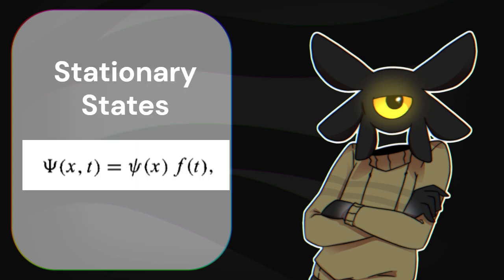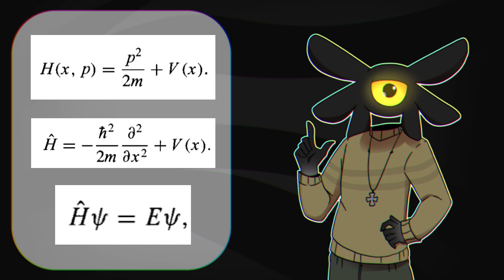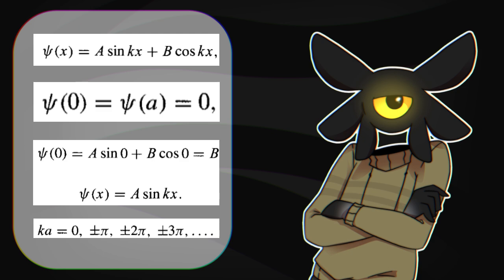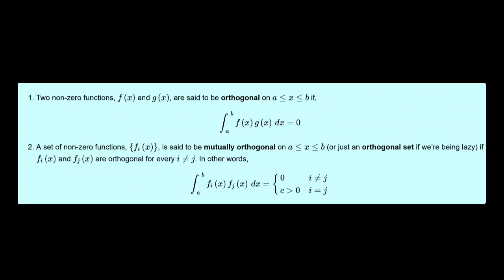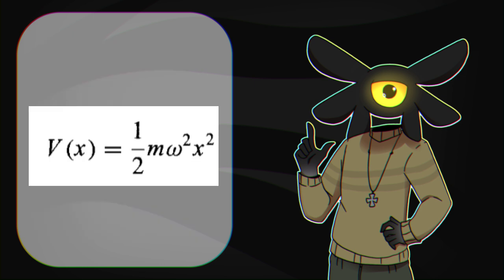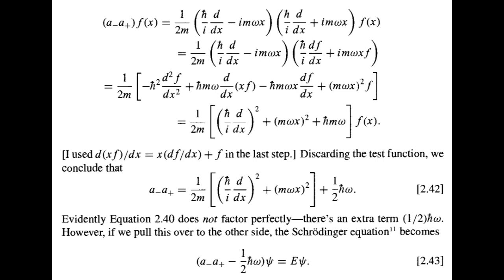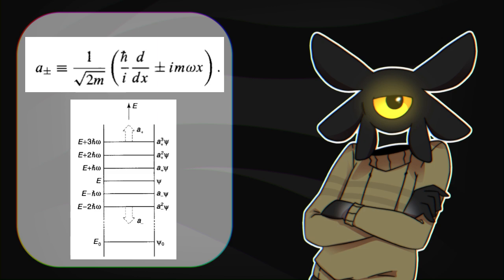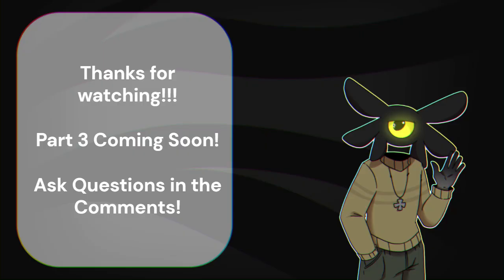Quantum Mechanics -- Episode 2: Stationary States, Raising/Lowering Operators, Infinite Square Well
Hello! Welcome back to my series covering Quantum Mechanics! This might be the last for a while, since I want to be able to plan and schedule some future releases! Please let me know if you have any questions or if there's something particular you'd like to see covered! Thanks once again to @KodiakMack for the thumbnail!